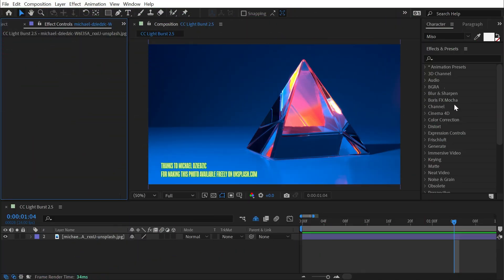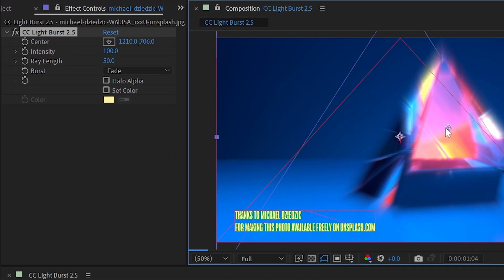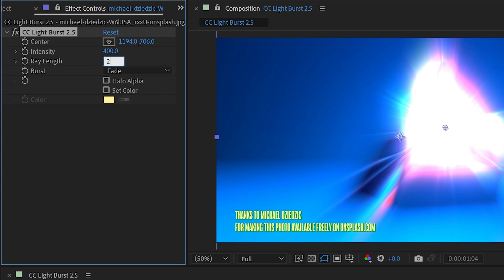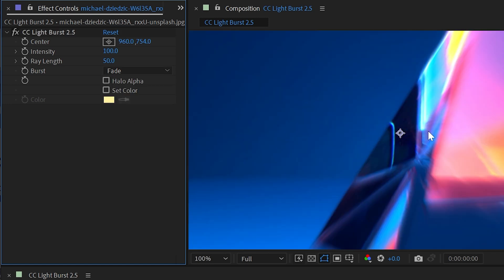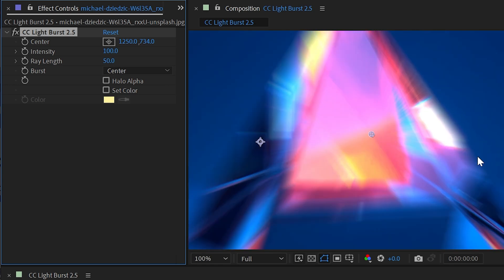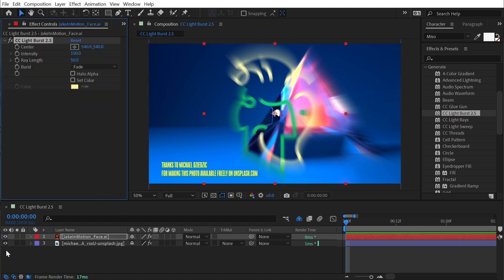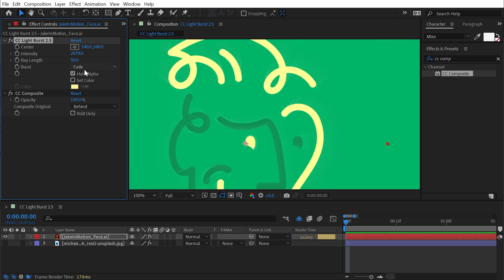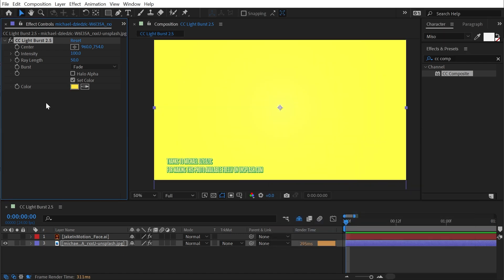CC Light Burst 2.5 | Effects of After Effects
In this quick tutorial, I explain how to use the CC Light Burst 2.5 effect in Adobe After Effects.

Chapters:
00:00 Intro
00:07 CC Light Burst 2.5
03:44 Thanks for watching!